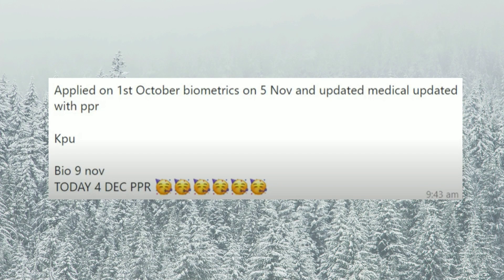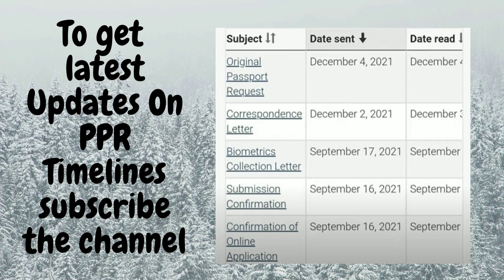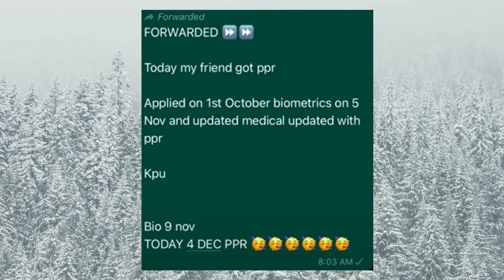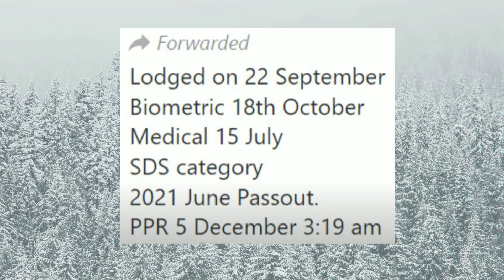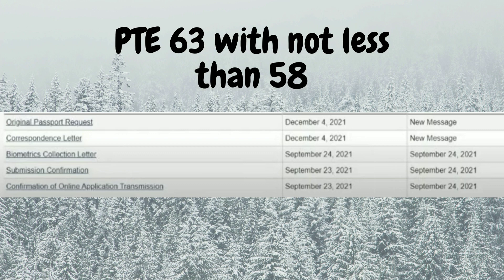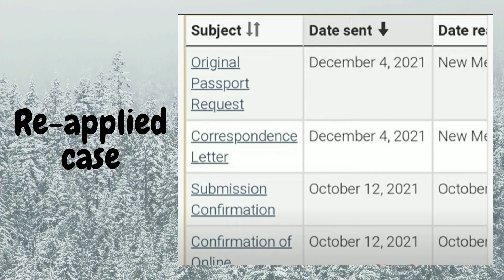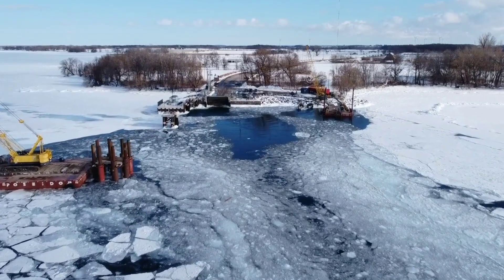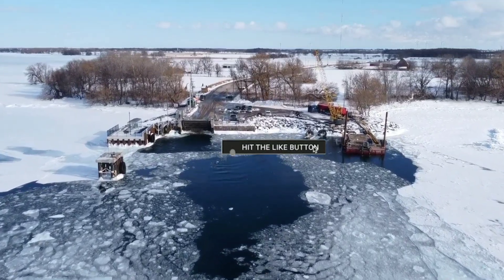December Non-SDS Timelines || October Files || PTE Files|| PPR Timelines Canada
Guys great new , seeing a lot of  Non- SDS positive results with PTE Files .

Latest PPR trend Canada
Canada student Visa PPR
SDS latest Results
Non SDS latest Results
December PPR Files
December Latest PPR
4 December ppr